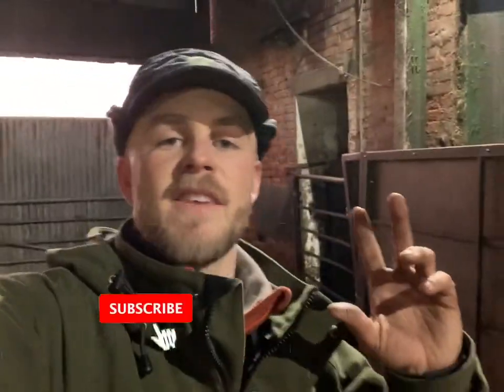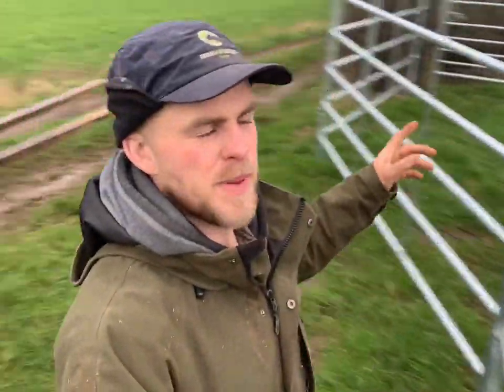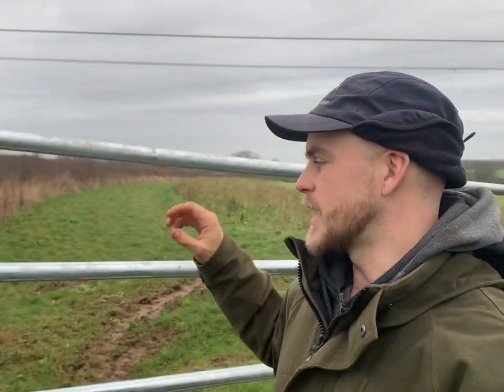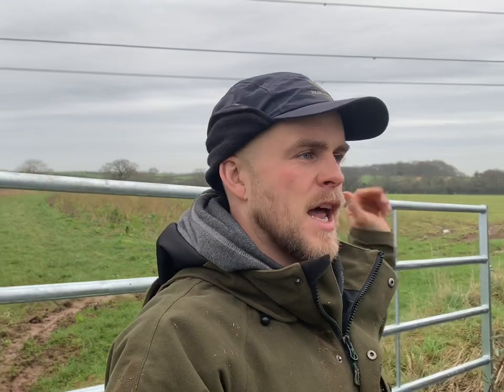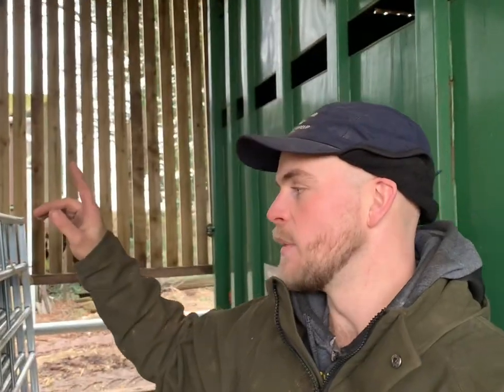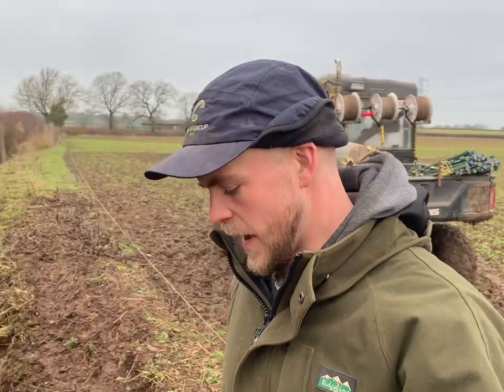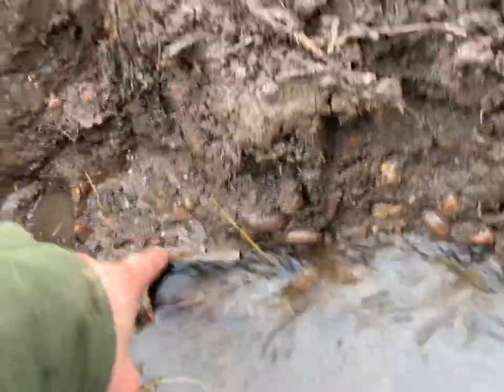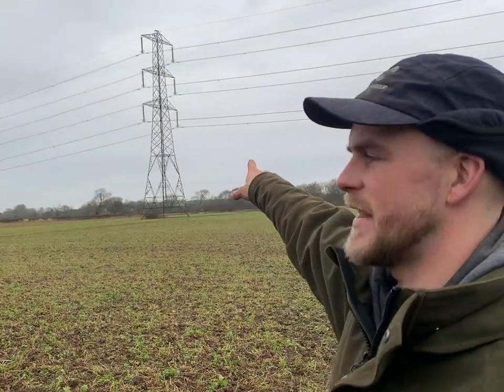DRAINS, GAINS AND BOLUSING CATTLE!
In this video we clear up our fields after grazing cover crops, we fix a drain, weigh some cattle and mineral bolus all of the young stock. Plus a handy tip on how to help reduce cattle disease.

I hope you enjoy what you see! 👍

0:00 Intro
0:23 Bateman cattle hurdles
2:04 Fixing a drain
3:22 Cleaning the Polaris Ranger
4:00 Weighing Cattle
9:18 Bolusing the cows